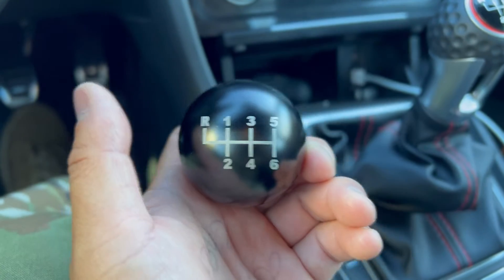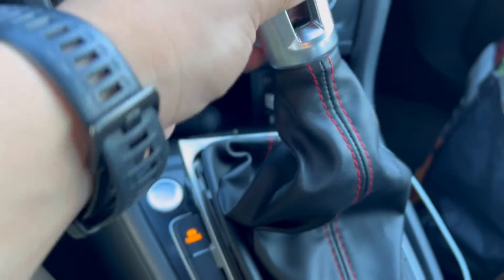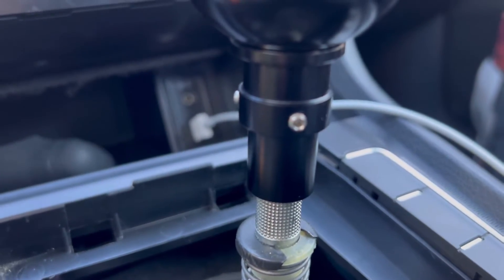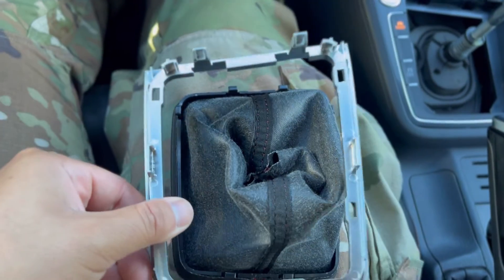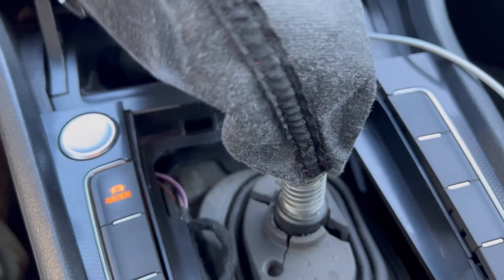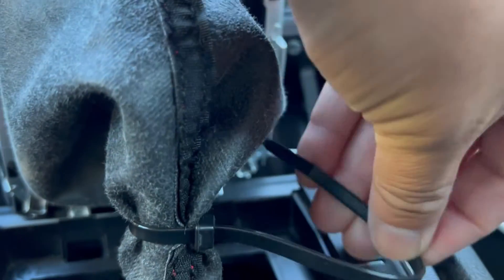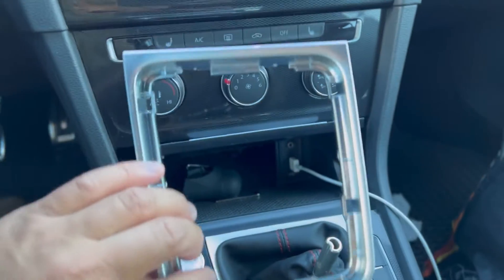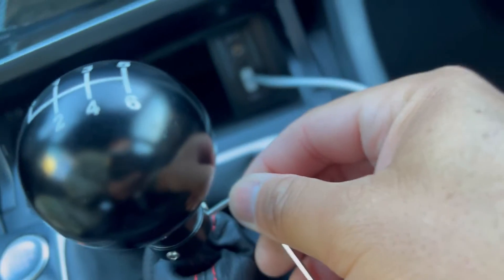Got a new shift knob for my GTI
Just got this shift knob off of Amazon and it fits and feels great.

Link for the shift knob